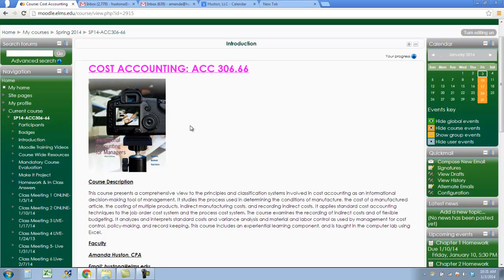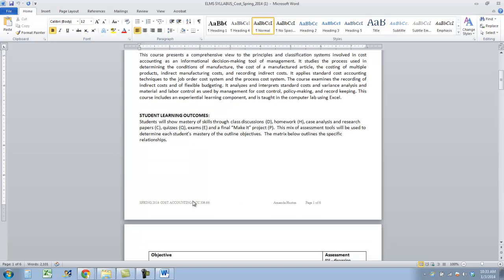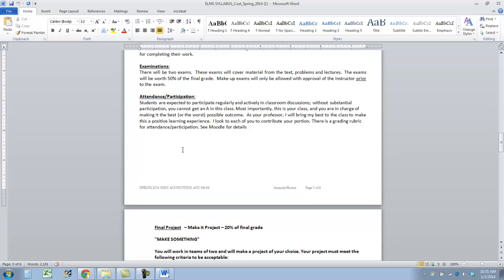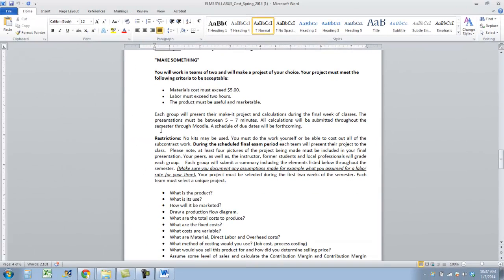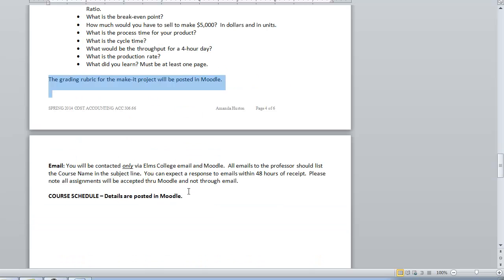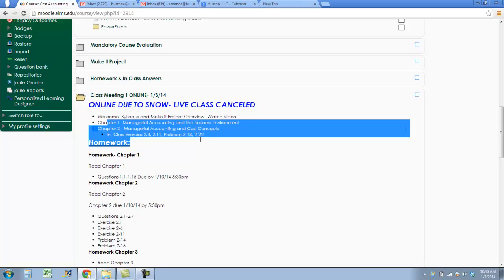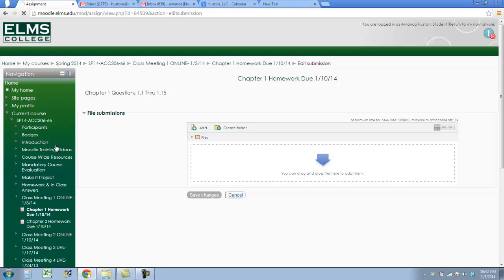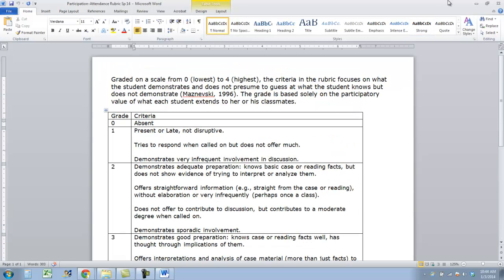Welcome Video Cost Accounting SP 14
Elms-HCC Program